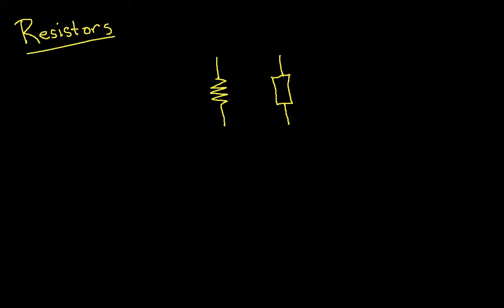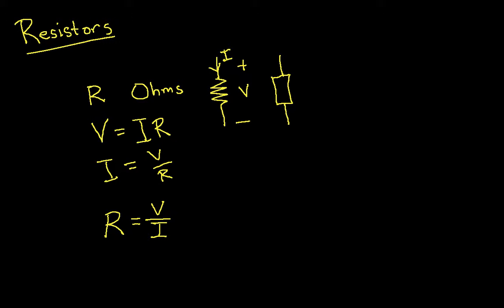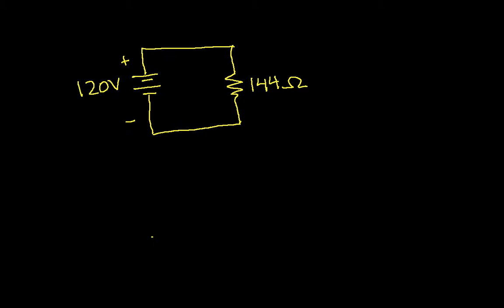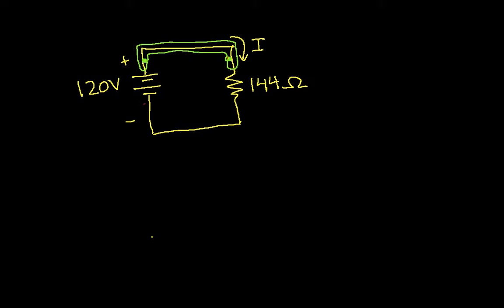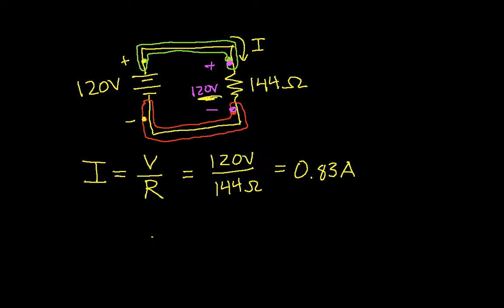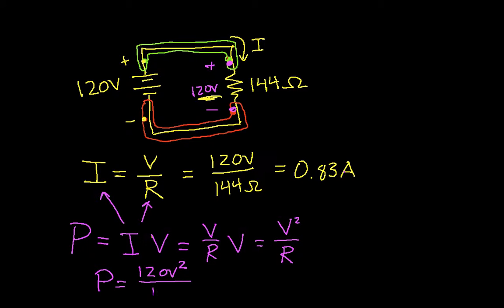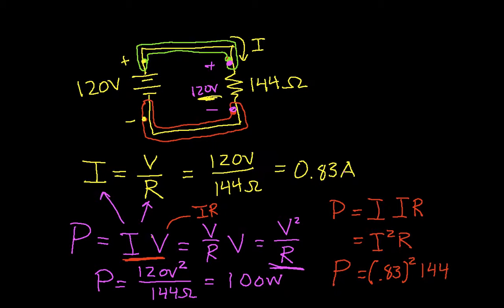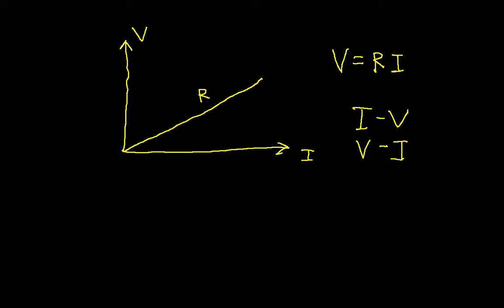Ohm's law in Circuit Analysis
Ohm's law states that the current through a conductor between two points is directly proportional to the potential difference across the two points. Introducing the constant of proportionality, the resistance, one arrives at the usual mathematical equation that describes this relationship:

I = \frac{V}{R},
where I is the current through the conductor in units of amperes, V is the potential difference measured across the conductor in units of volts, and R is the resistance of the conductor in units of ohms. More specifically, Ohm's law states that the R in this relation is constant, independent of the current.